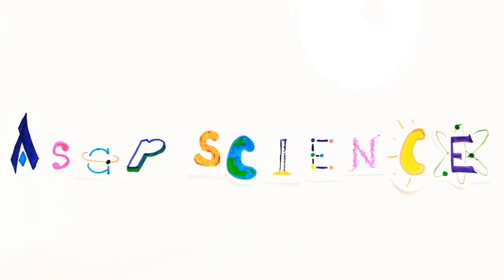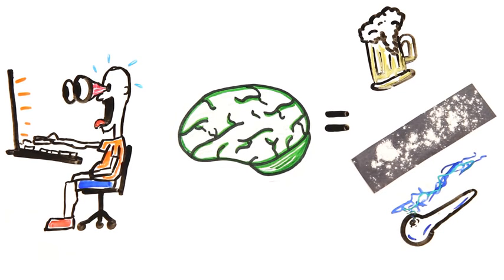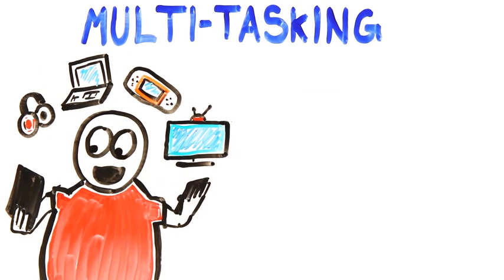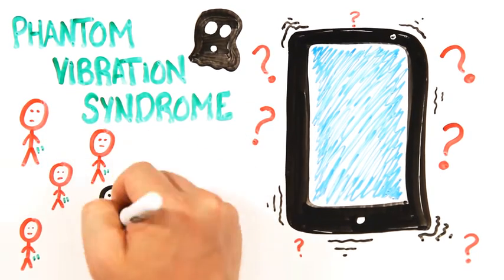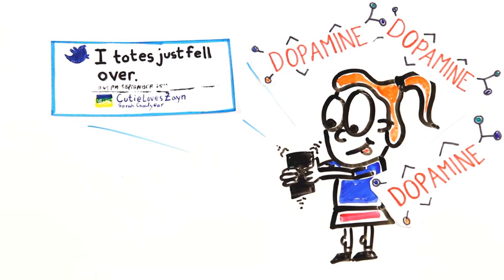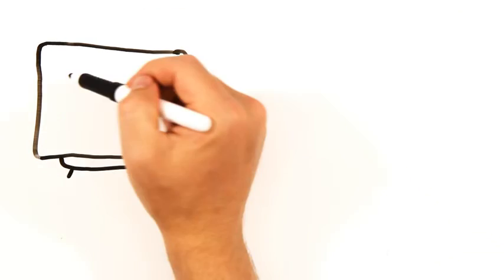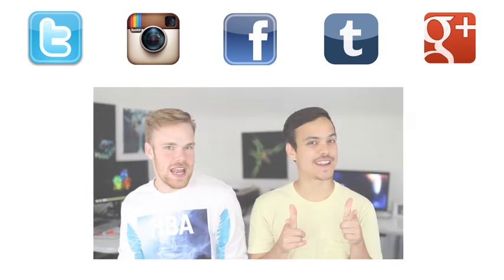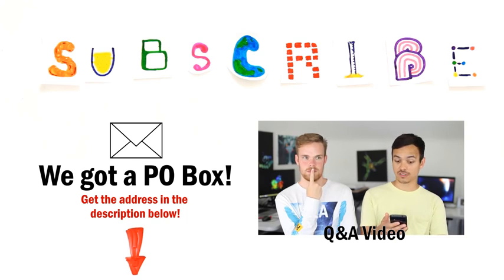ASAP Science - 5 Ways Social Media Is Changing Our Brains